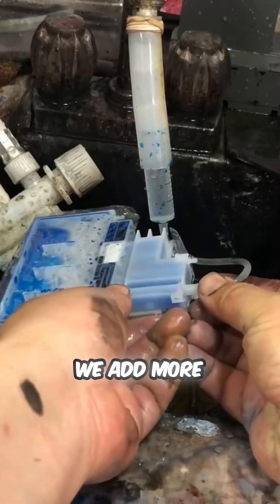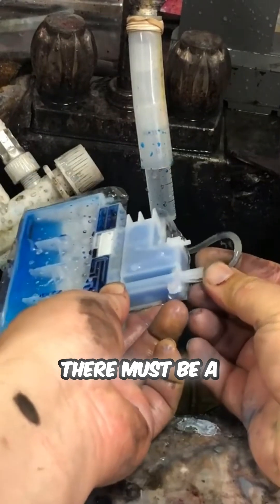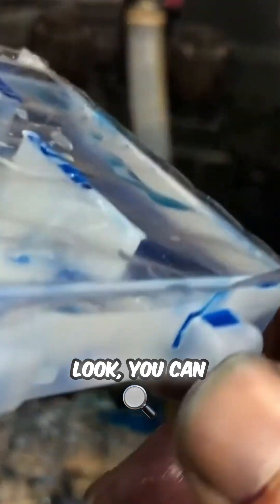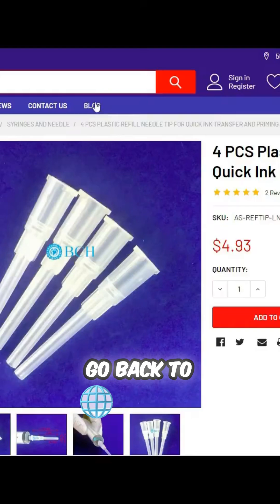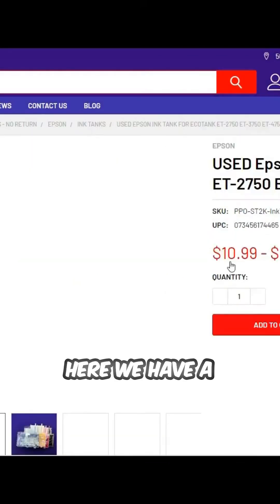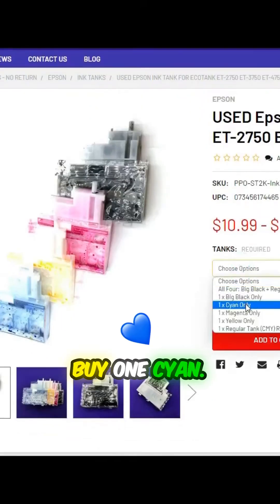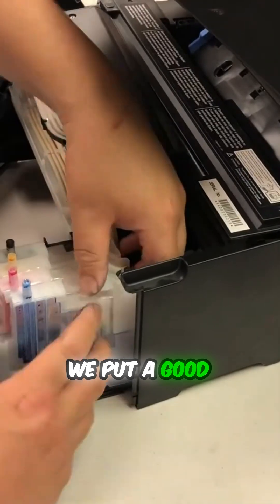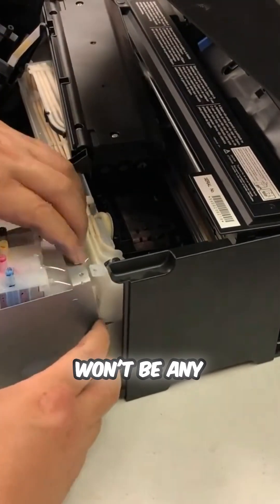Is Your Printer a Fountain? Discover the Cause of Ink Leakage!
Uncover the mystery behind the ink-saturated mess as a broken tab sends ink spilling from the Epson ET2750. Dive deep into the mechanics of ink tanks and learn how a simple issue can lead to disastrous leaks. See the step-by-step solution and find out how to repair it with a new cartridge from BCH Technologies. Say goodbye to wasted ink and hello to smoother printing!